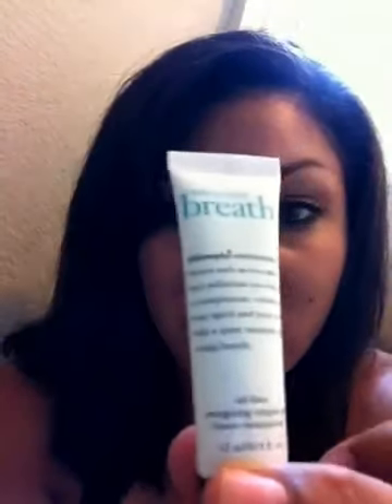June 2012 Myglam and Birchbox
I just wanted everyone to see what I got this month.